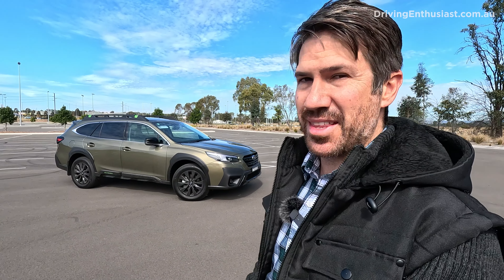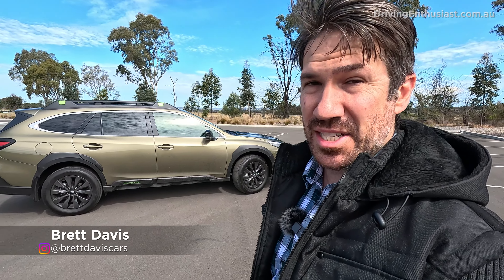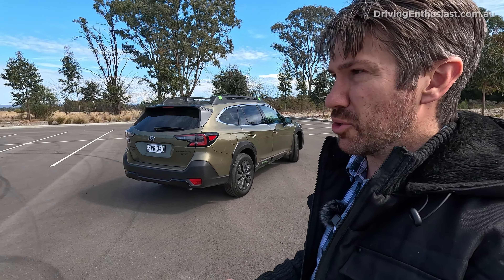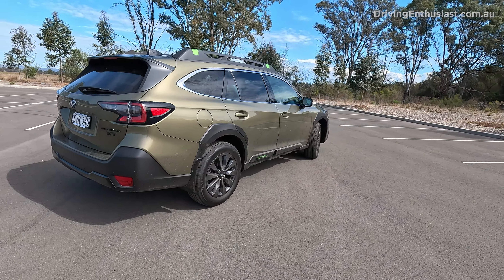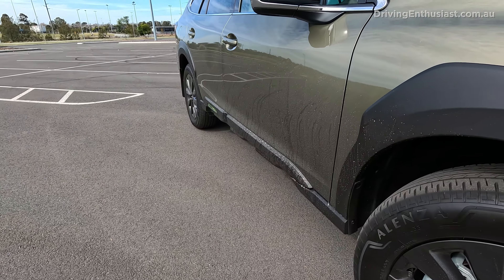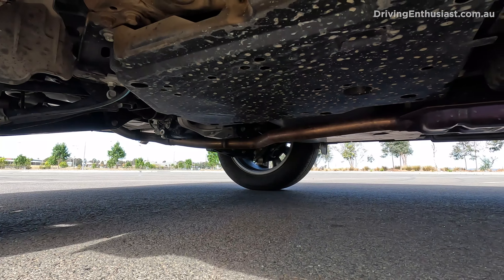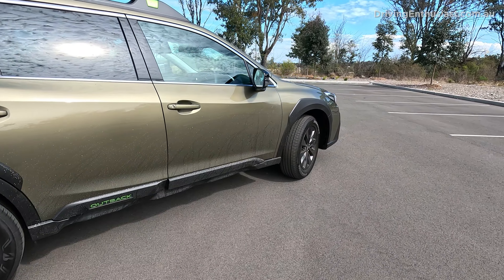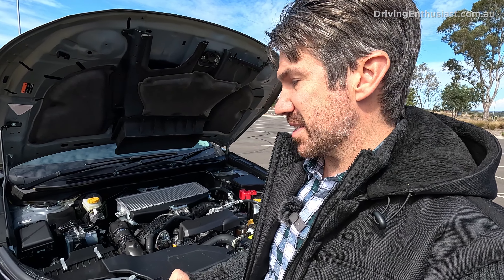Top 10 Good & Bad: 2023 Subaru Outback XT (2.4T)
Top 10 Good & Bad: 2023 Subaru Outback XT (2.4T). For more details on this car you can read our full review

00:00 – Intro
00:15 – 10. Heritage of 30 years (Good section starts)
00:42 – 9. The original crossover wagon
01:49 – 8. New flagship 2.4 turbo engine
02:16 – 7. Quality interior
03:27 – 6. Wireless Android Auto and Apple CarPlay
03:59 – 5. Big touch-screen
04:52 – 4. Boot convenience
05:35 – 3. Full-size spare wheel
06:03 – 2. Off-road capability
07:18 – 1. Safety
07:55 – 10. Consumes oil (Bad sections starts)
08:57 – 9. Service intervals
09:31 – 8. Fuel consumption
10:36 – 7. Boot volume
11:19 – 6. No 7-seat option
11:51 – 5. CVT transmission (includes 0-100 test)
14:10 – 4. Engine specs
15:59 – 3. Soft handling
16:36 – 2. Overwheming display screen
18:11 – 1. Intrustive lane-keep and active safety systems
20:17 – Conclusion

2023 Subaru Outback XT Sport specifications:

183kW (249PS) / 350Nm, 2.4-litre turbo flat 4-cylinder
CVT auto transmission with all-wheel drive
Claimed 0-100km/h: N/A
Official average fuel consumption: 9.0L/100km
Boot space: 522L/1267L
Price: AU$52,190 (not including on-road costs, at time of upload)